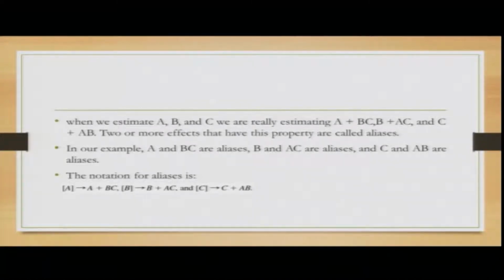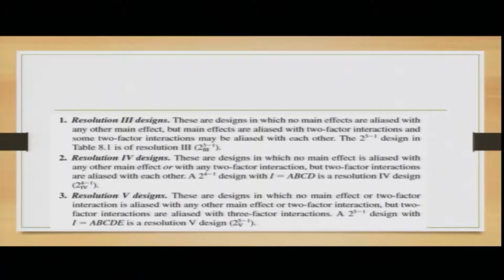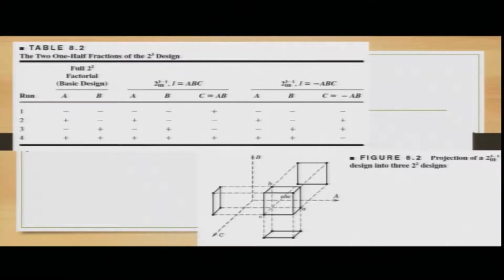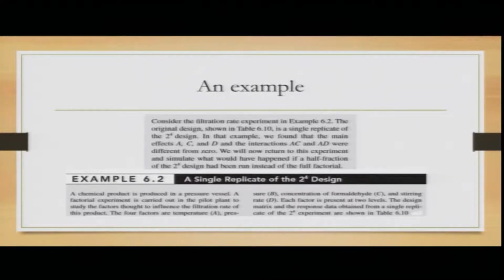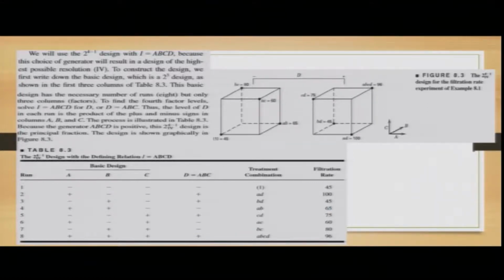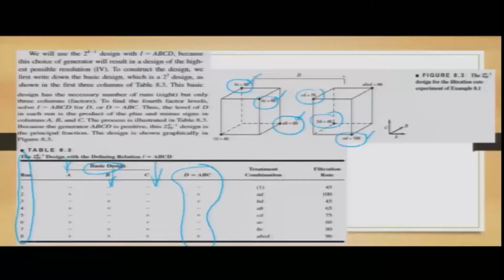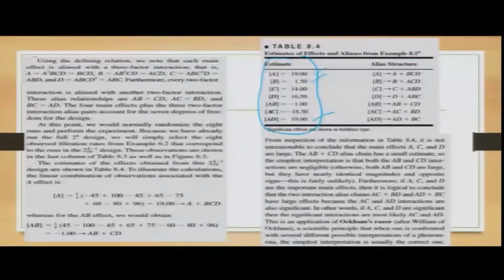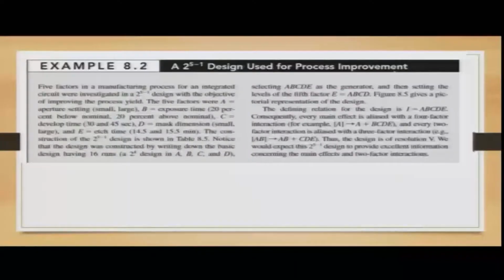Lecture 24: Two level Fractional Factorial Design - II